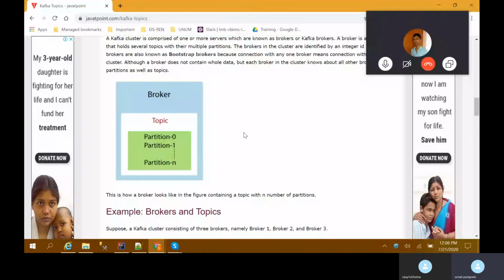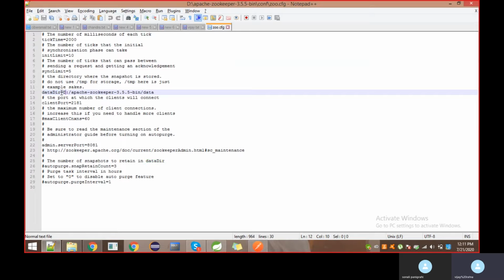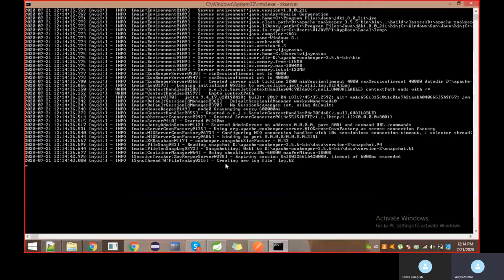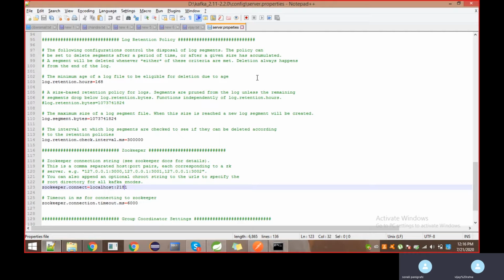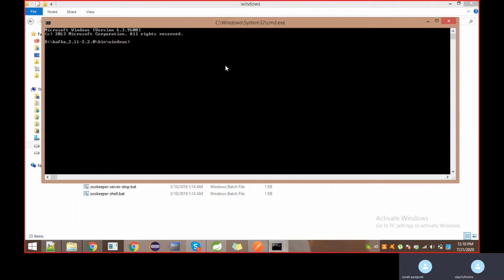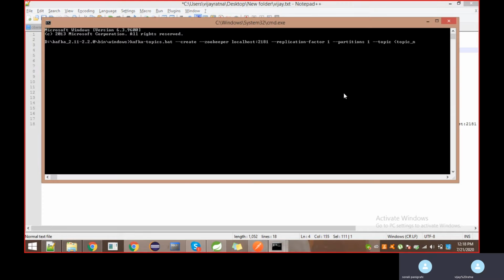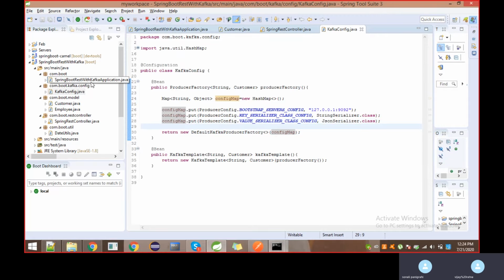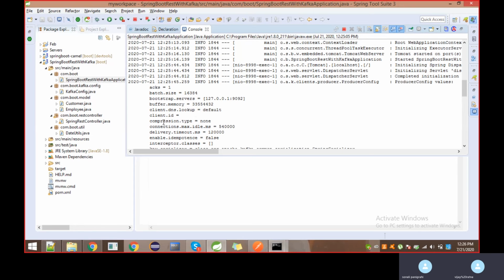Apache kafka video with springboot application